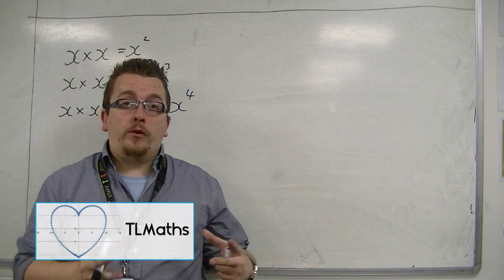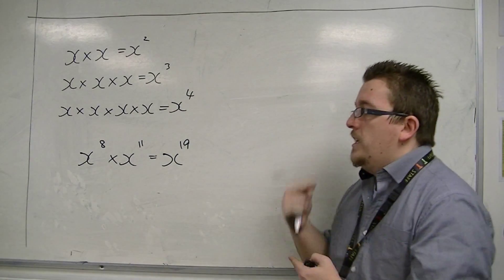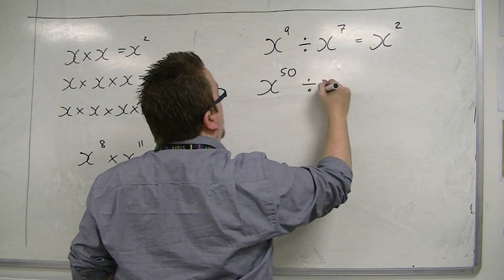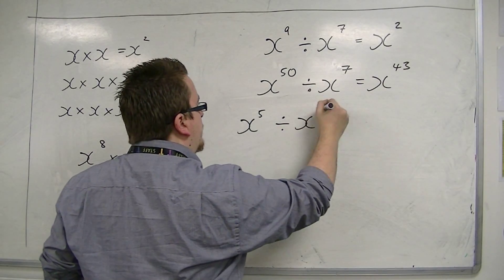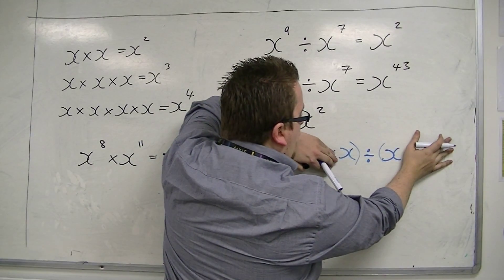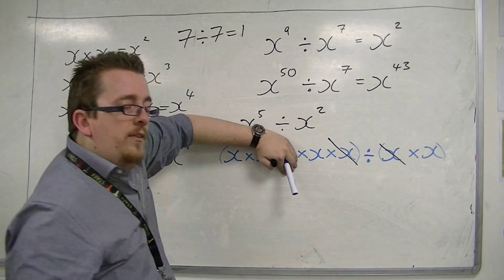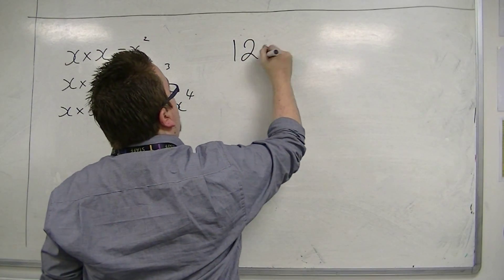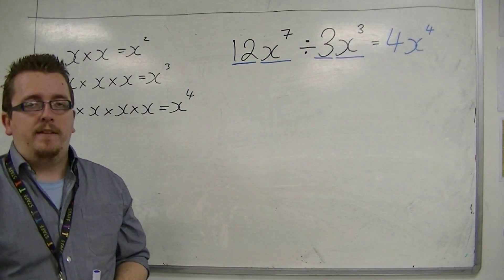GCSE Maths from Scratch 13.03c Dividing Expressions with Powers